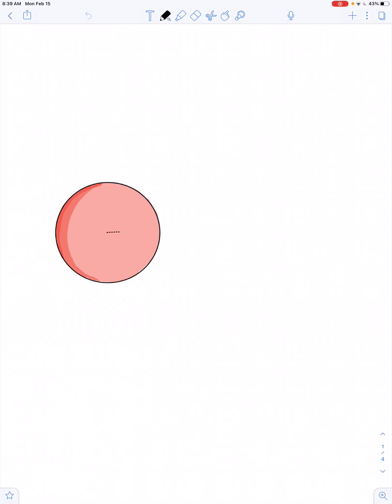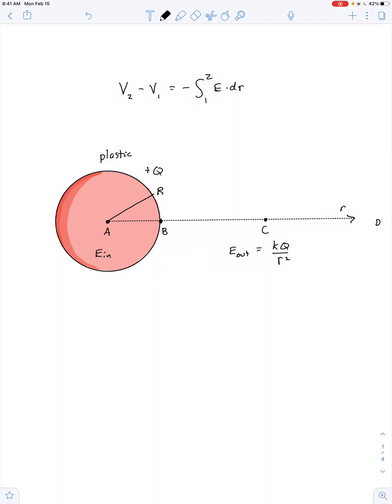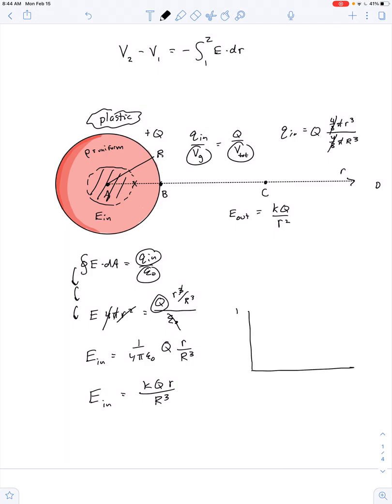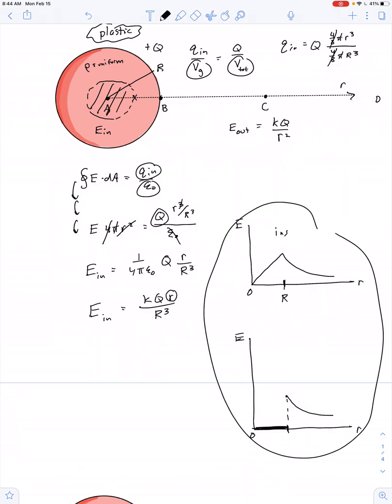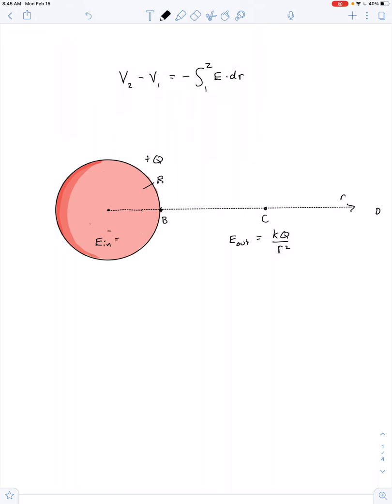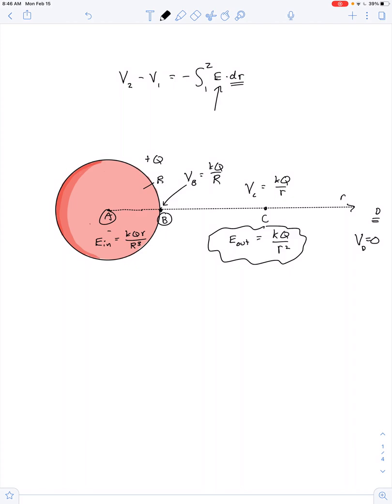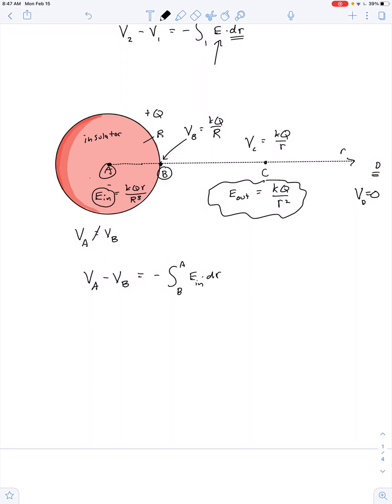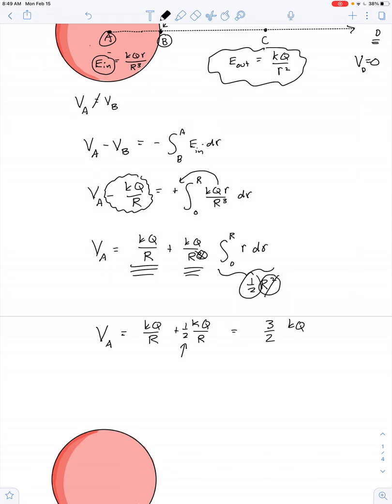Electric Potential: Spherical Insulator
The electric potential at point inside and outside of an insulating spherical charge distribution can be solved for with a line integral and some knowledge of Gauss's Law.

The location where V = 0, is arbitrary. However, differences in electric potential between two points will always be the same, regardless of your chosen reference point for V = 0.